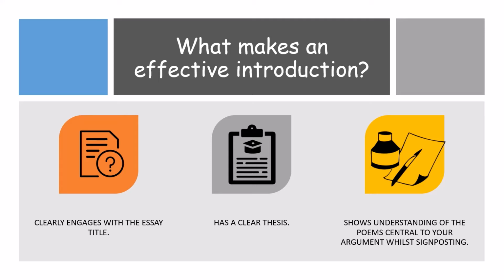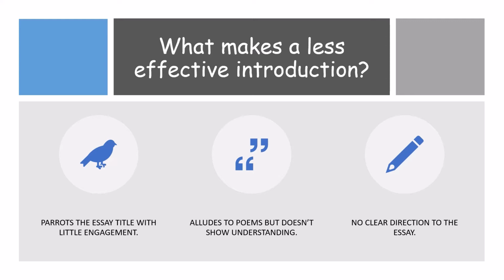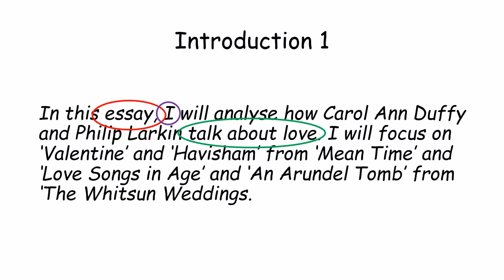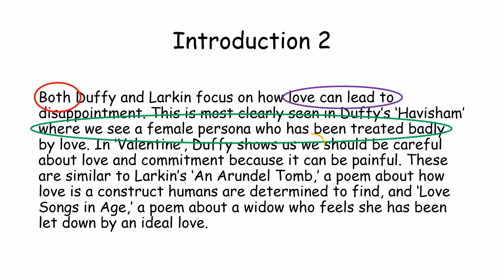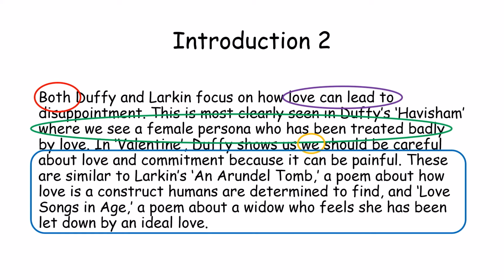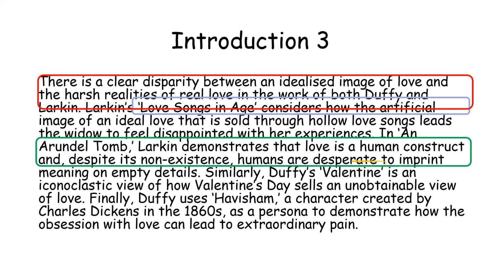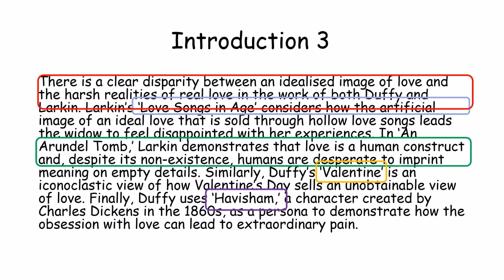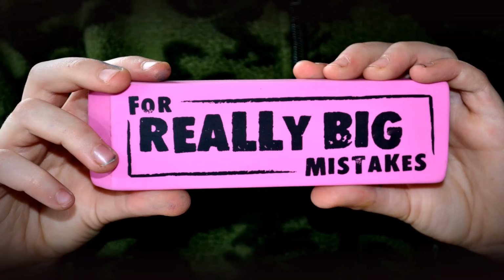Essay Introduction Writing WJEC AS Level English Literature Unit 2 Section B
How to write an effective introduction to an essay. WJEC English Literature AS Level Wales. Unit 2 Section B. Carol Ann Duffy and Philip Larkin.